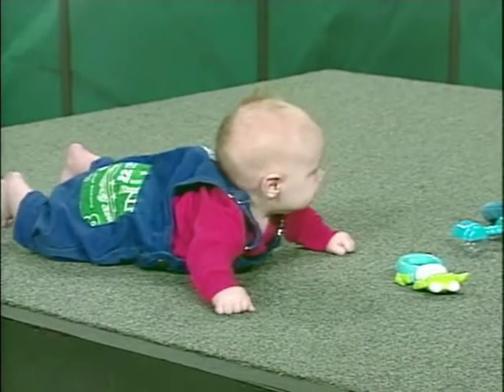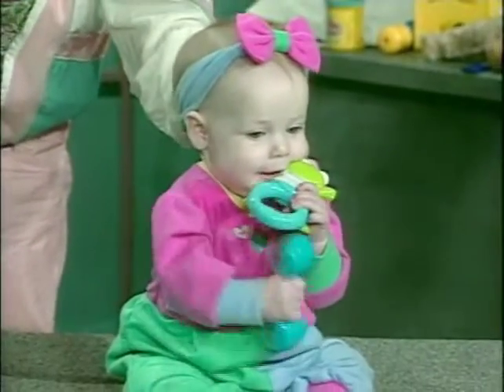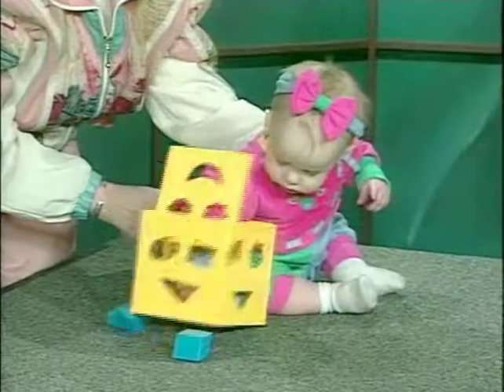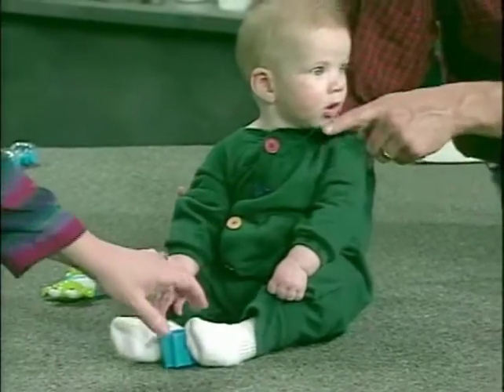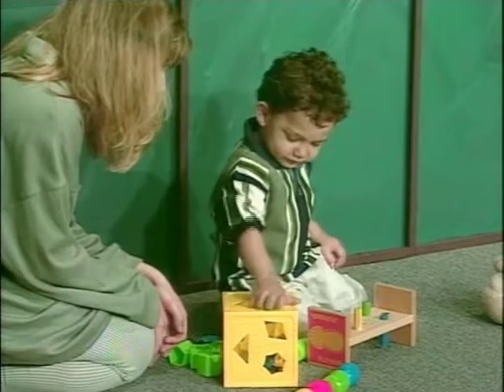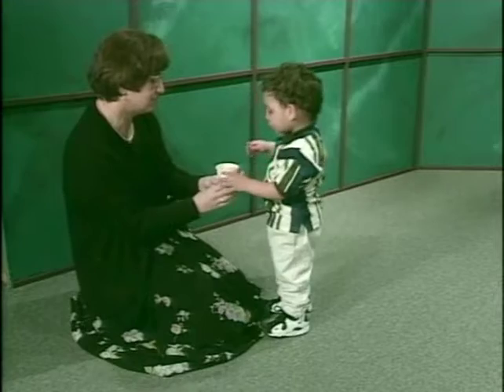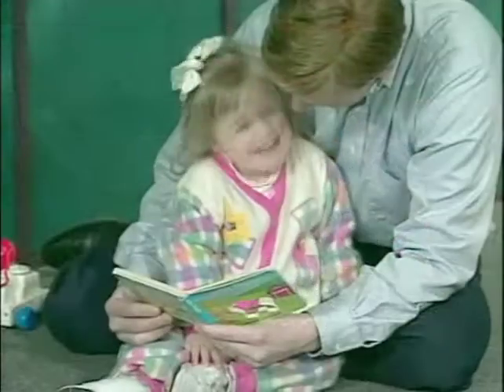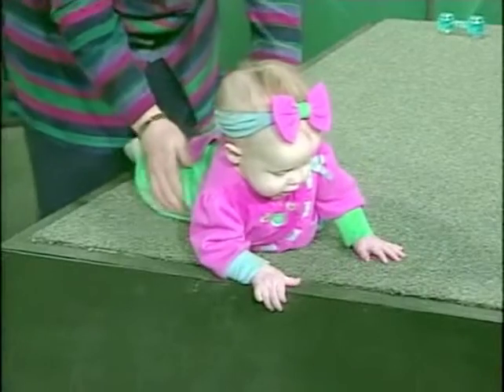Motor Development in Infancy